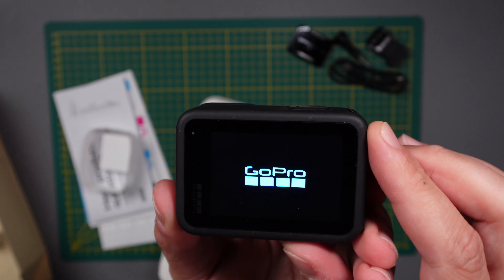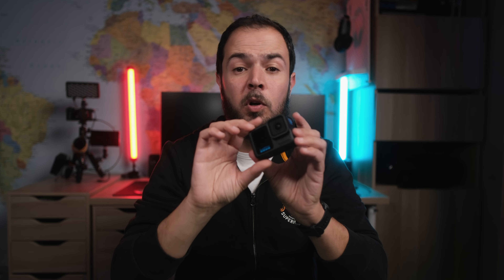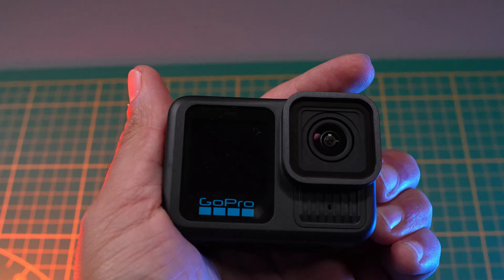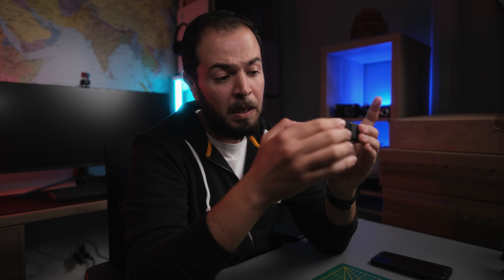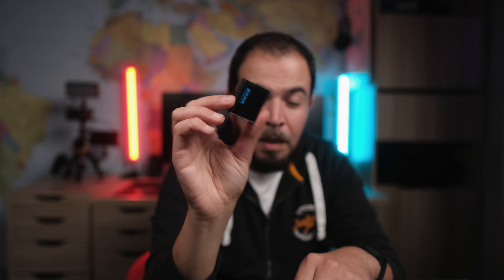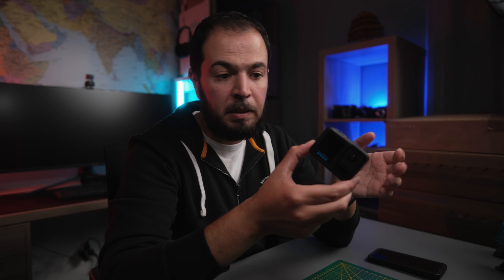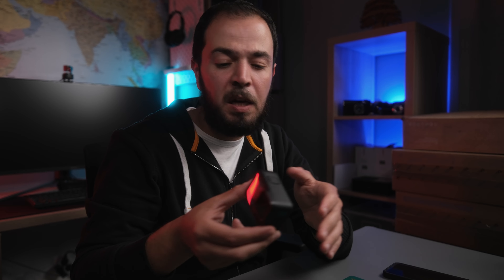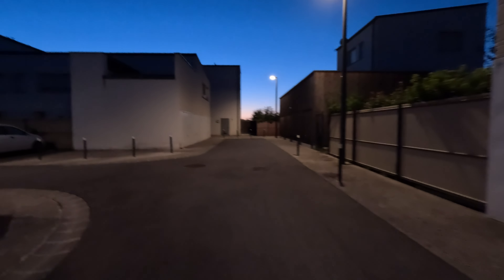GoPro Hero 13 Black - PROS AND CONS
TIMESTAMPS:
00:00 INTRO
02:35 PROS N1
03:11 PROS N2
03:40 PROS N3
04:49 CONS N1
06:19 CONS N2
08:29 CONS N3
11:03 CONS N4
11:39 AUDIO TESTS
15:08 CONS N5
16:40 CONS N6
17:38 SUMMARY
18:28 MESSAGE TO GOPRO
19:55 OUTRO